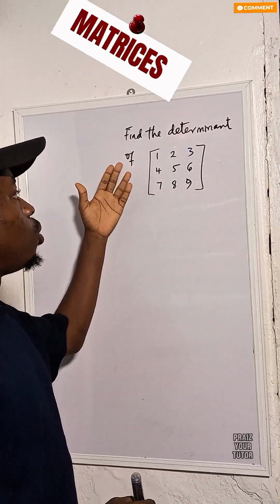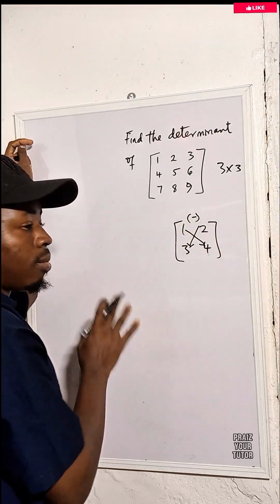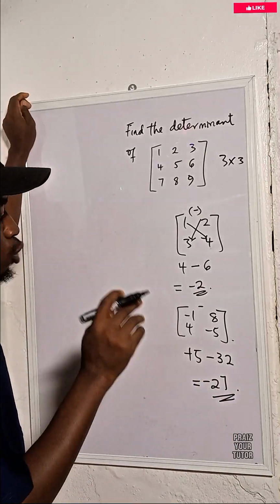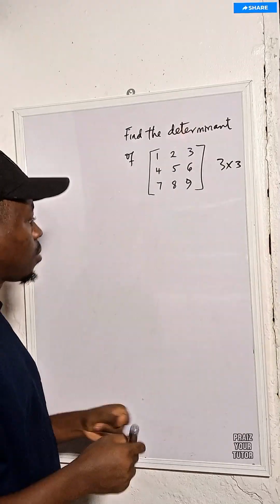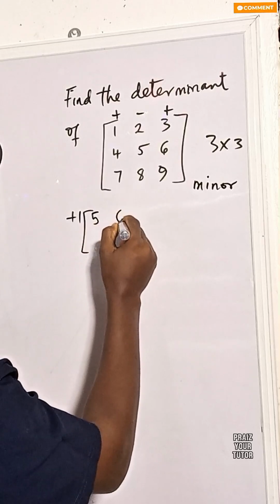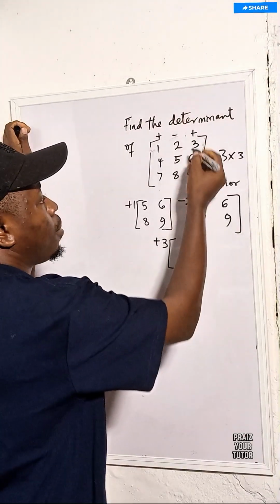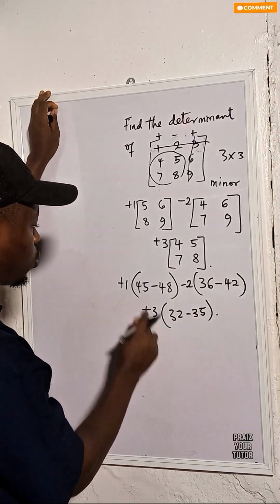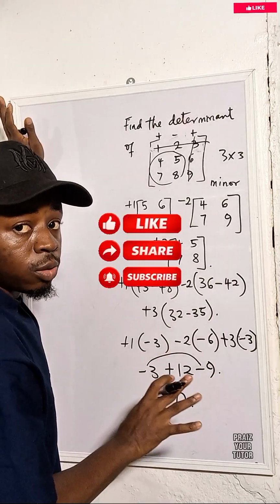How To Find the Determinant of a Matrix (2x2 & 3x3 Step-by-step)